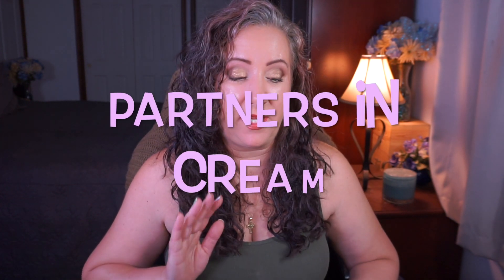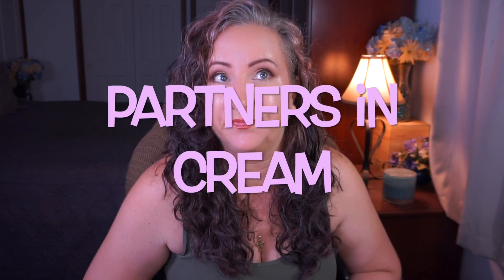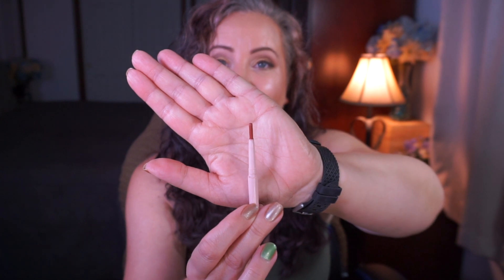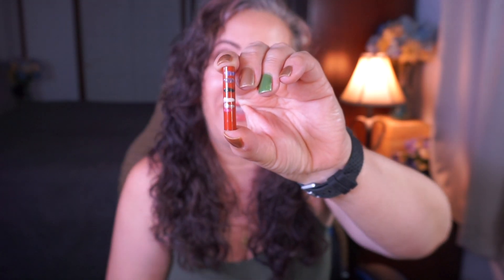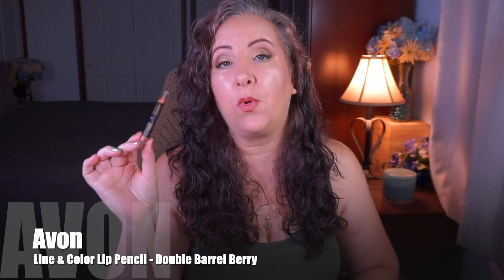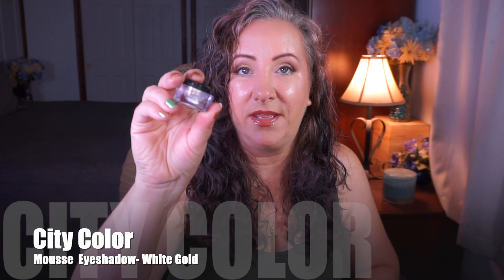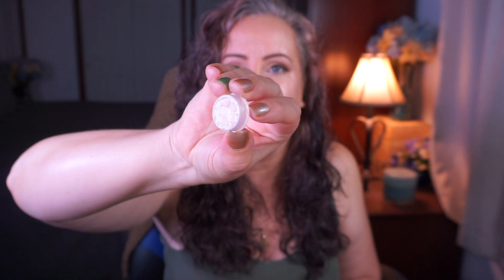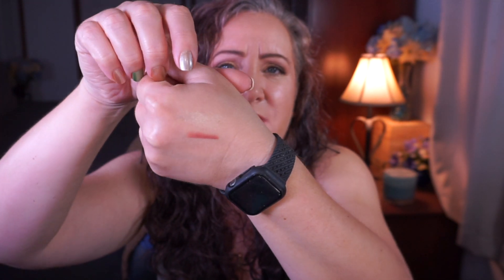PartnersInCream2024 UPDATE 7 | Jessica Lee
I am very excited to be joining this awesome Partners In Cream collab for round 5 with so many amazing panners. We are panning 3-6 cream or liquid products in a rolling style panning project. Don't forget to check out everyone that has joined into this collab below!